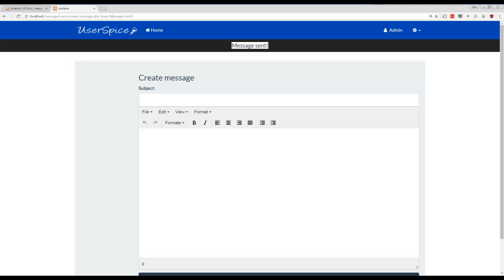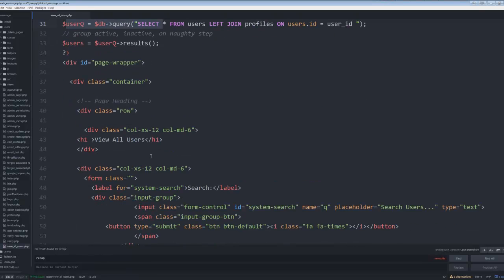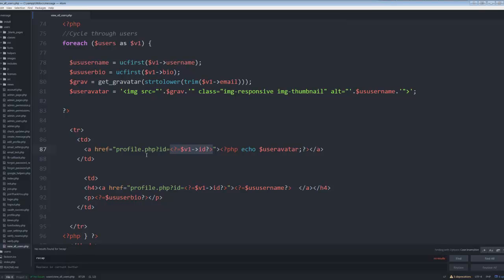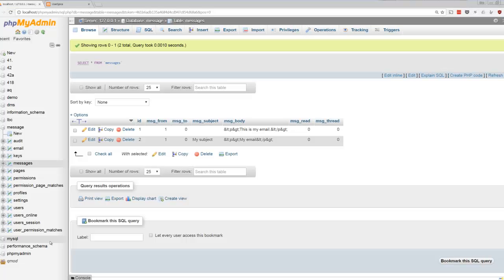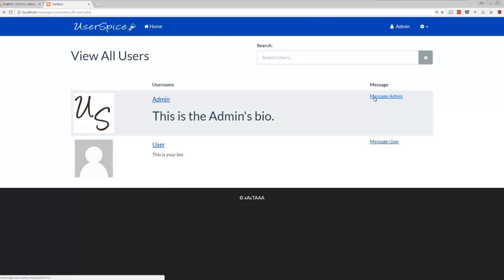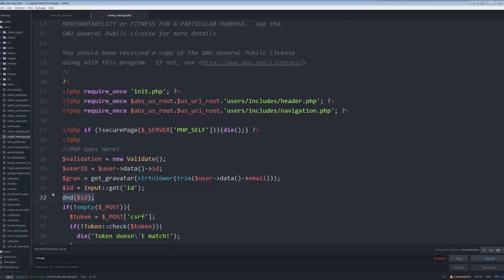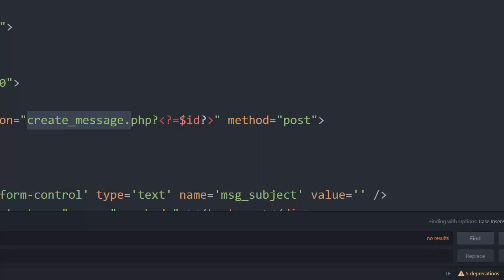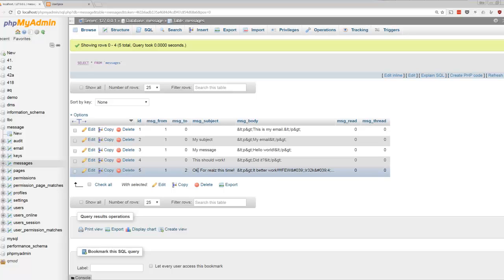07 Adding a recipient to your message